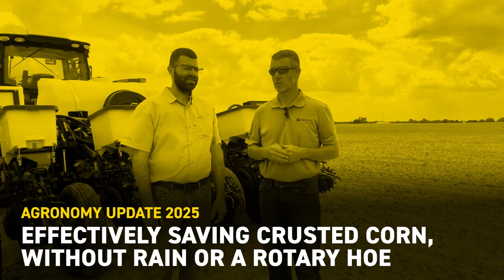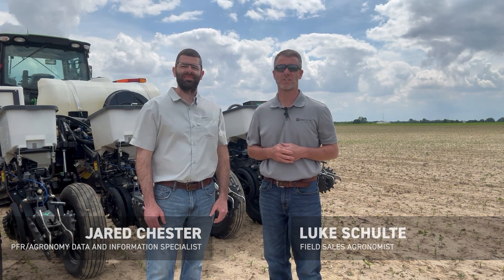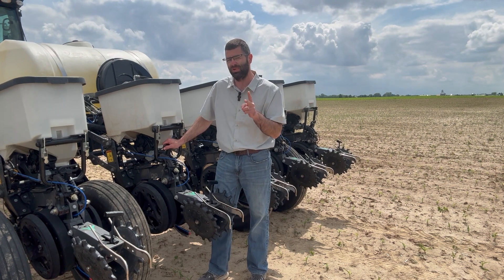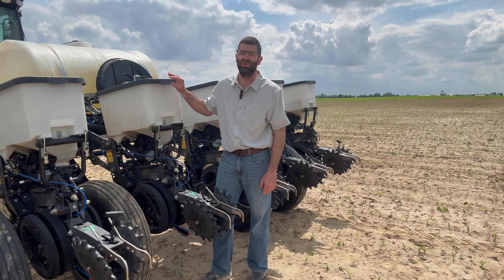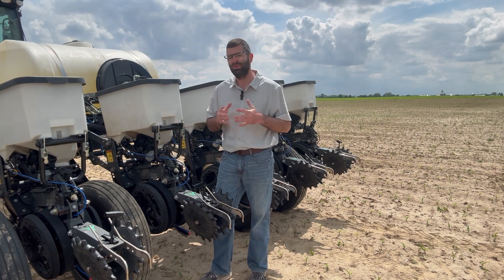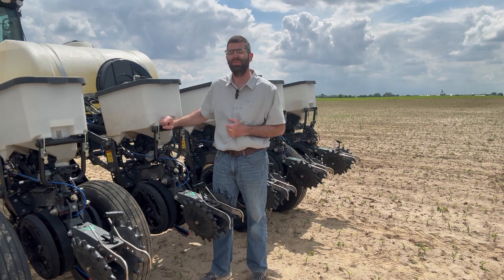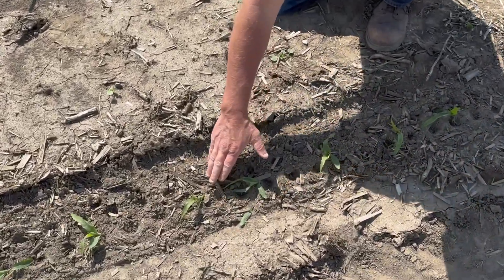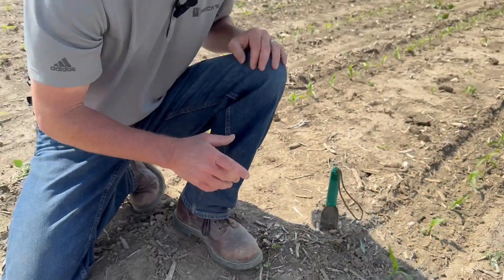Effectively Saving Crusted Corn, without Rain or a Rotary Hoe | Beck's Agronomy Update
Brief planting windows and challenging weather have led to emergence problems, including soil crusting in cornfields. While replanting in June may seem like an option, it often isn’t ideal. Our research has found that the most effective and consistent method to tackle crusted corn is actually using your planter as a rescue tool.

In this update, Beck's Agronomist, Luke Schulte, shares practical advice to alleviate crusting issues, enhance emergence, and potentially save your existing corn stand.